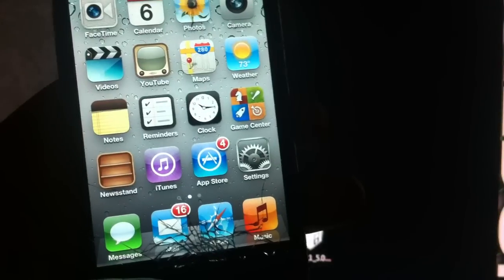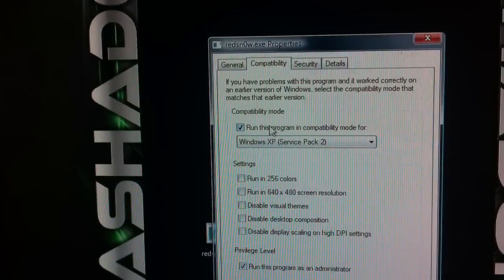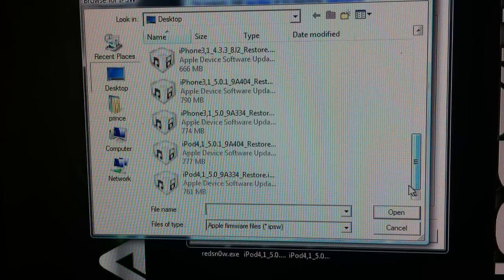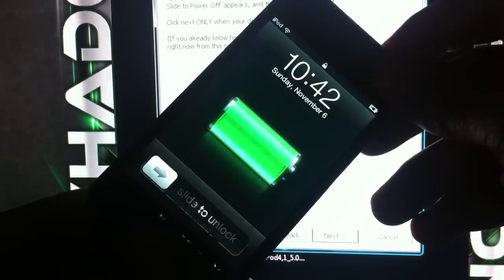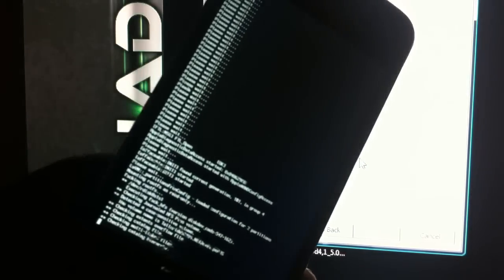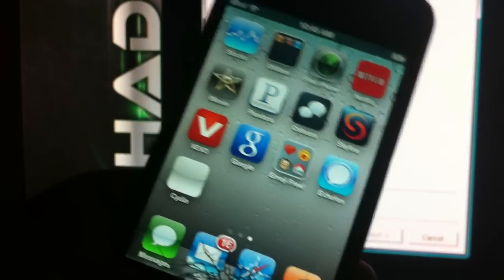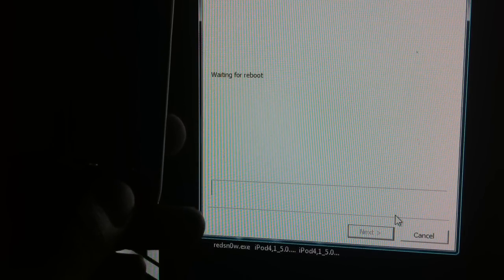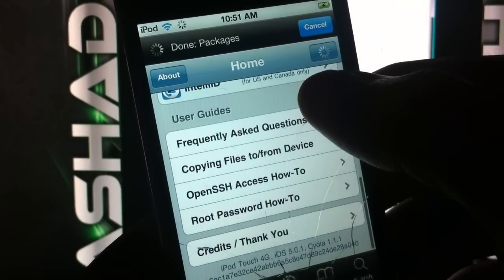Jailbreak iOS 5.0.1 Beta 2 and 5.0.1 With Redsn0w 0.9.9b8 iphone4s